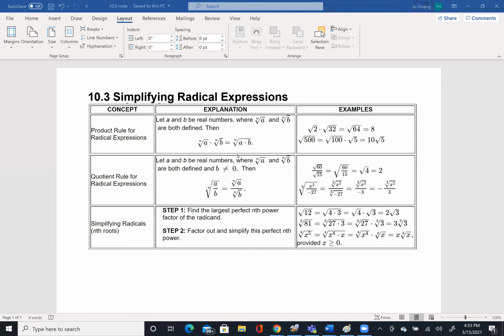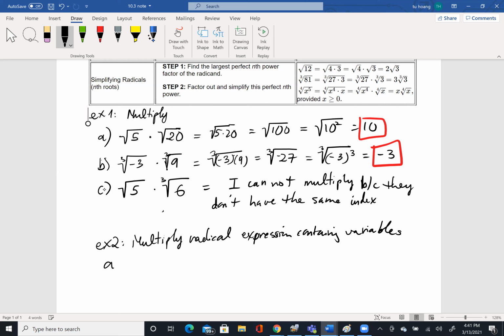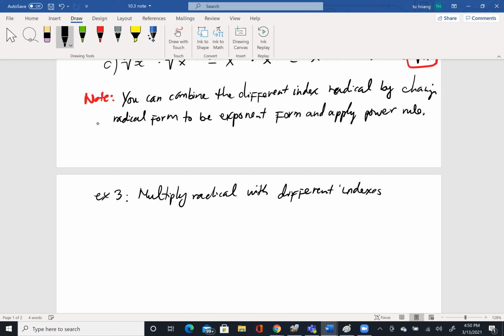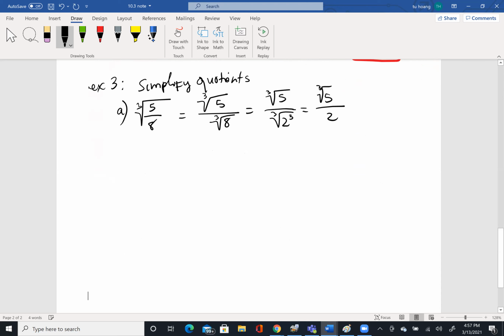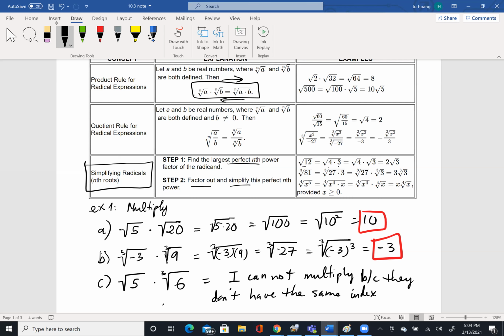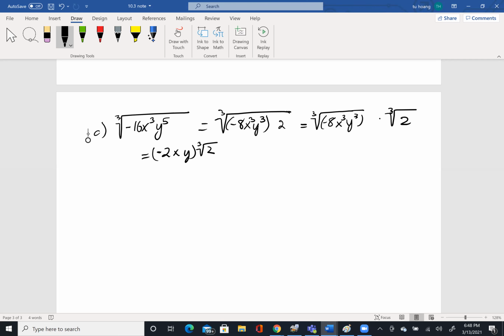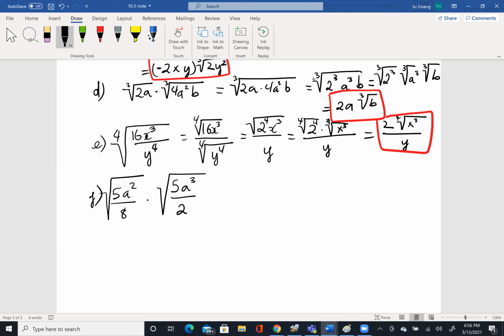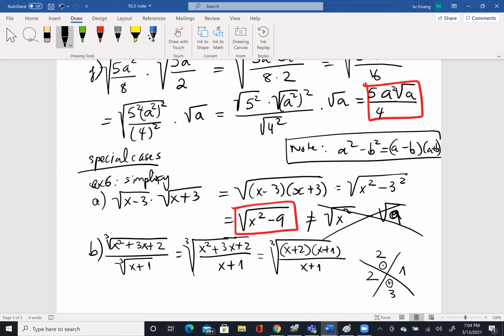10.3 Simplifying Radical Expressions